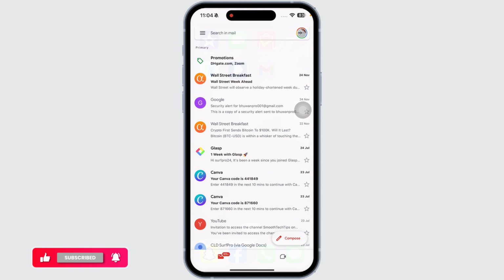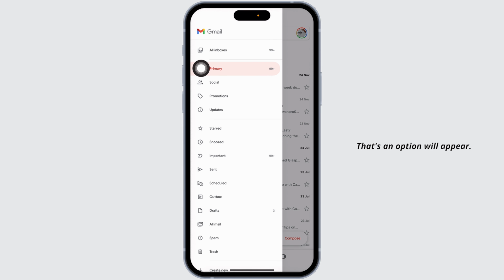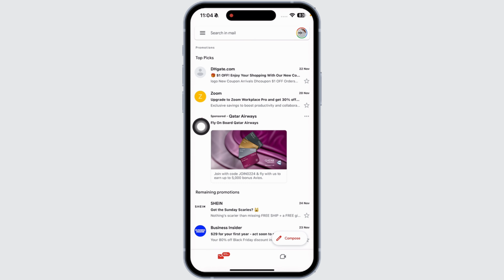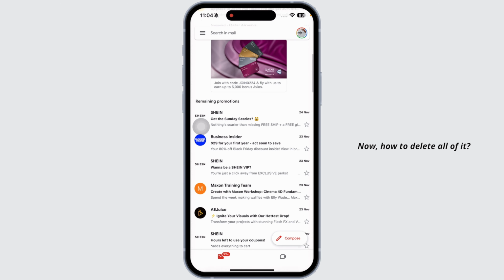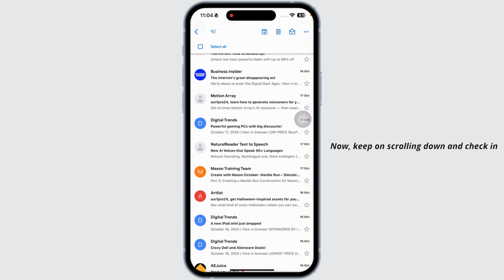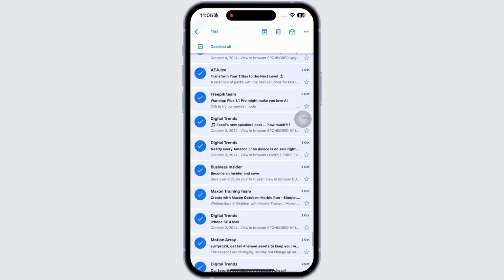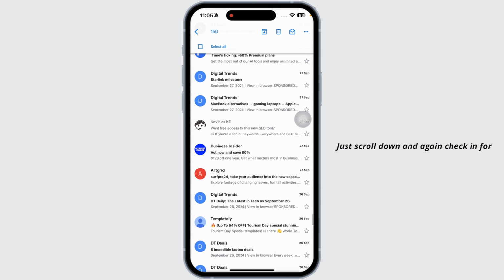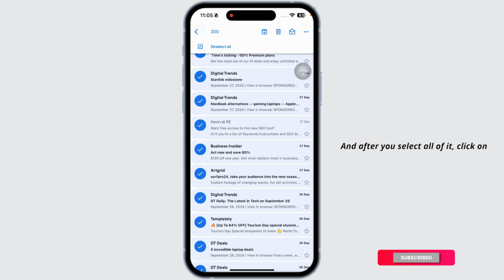How To Delete All Promotions in Gmail (Step By Step)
Is your Gmail Promotions tab overflowing with emails? Learn how to quickly delete all promotions in Gmail with this easy step-by-step guide. Whether you're decluttering your inbox or starting fresh, this tutorial will help you clean up your Gmail account in no time!